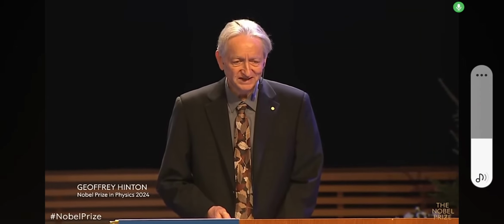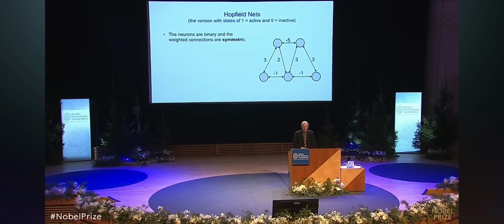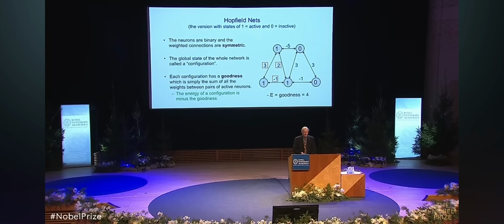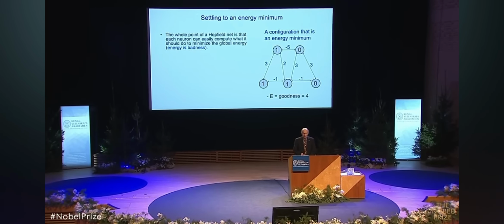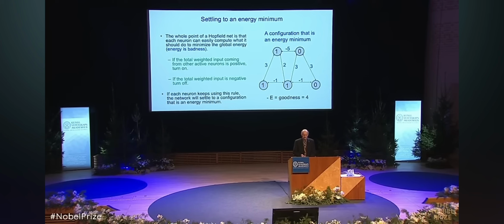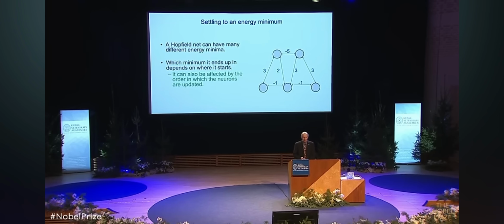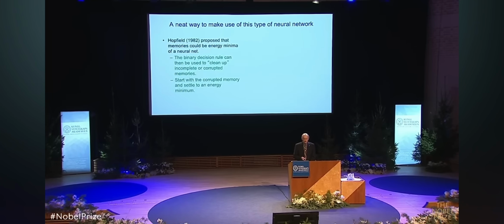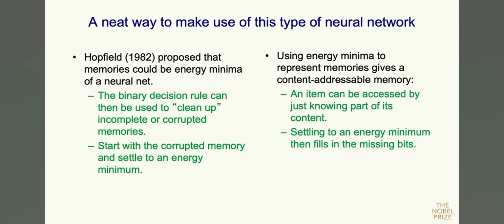Geoffrey Hinton, Noble Peace Prize in physics, noble prize lecture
Talking about Hopfield Networks